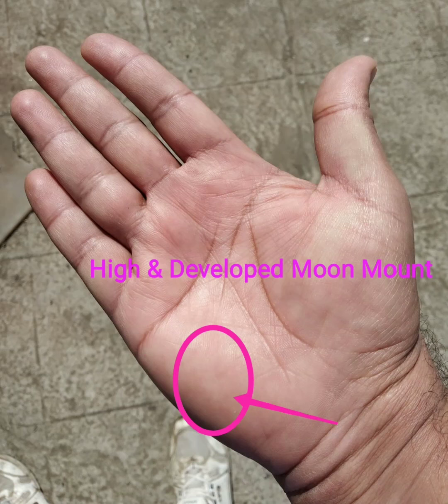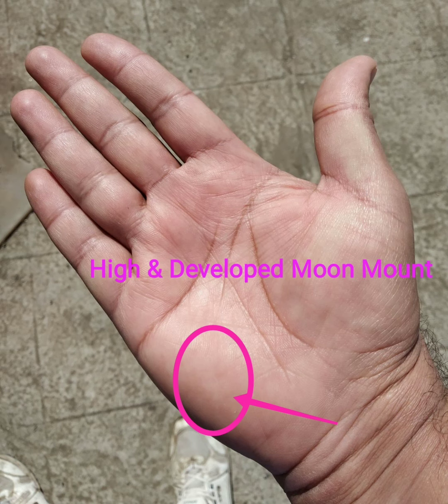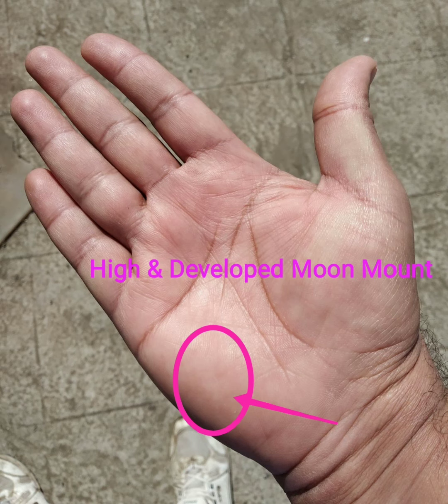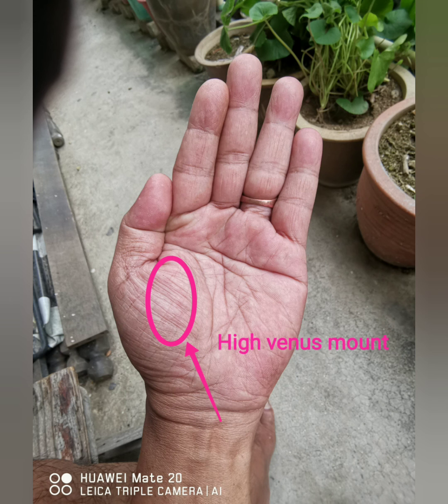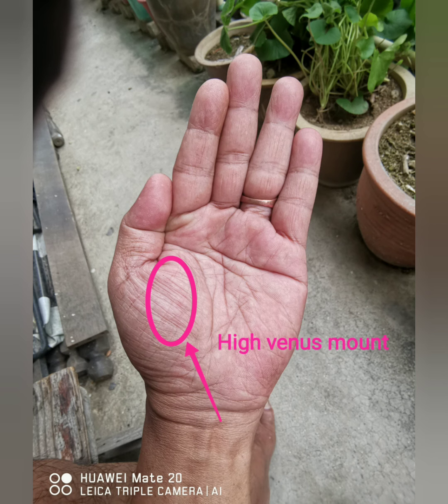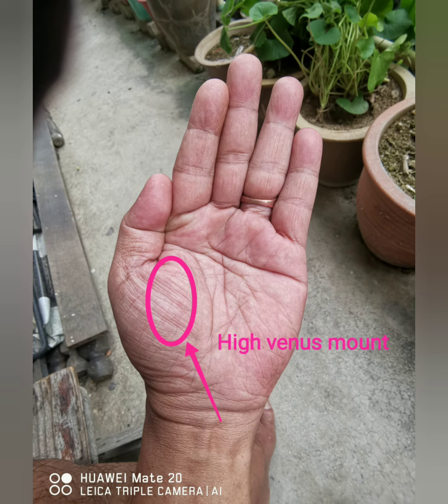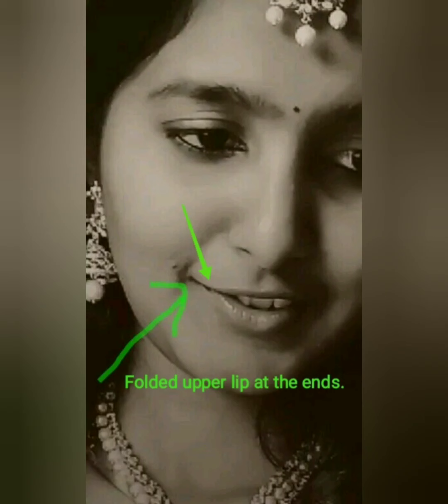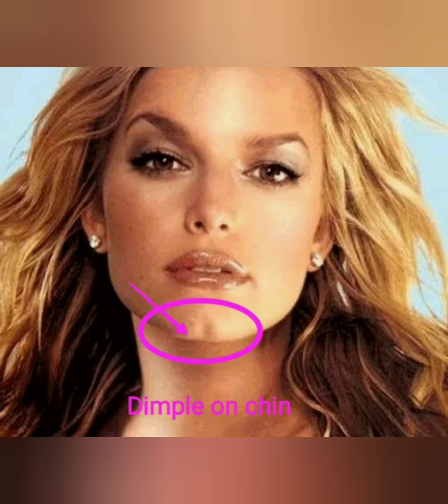Mounts reading on palm in Palmistry and Face reading by GK,(video 8)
In this channel you will learn about how to know the future and the nature of the person by observing lines on palms and also understanding the person's nature just by seeing the face without talking to them.If you have any doubts please ping me personally to my telegram channel link is And also join @PalmistryAndFaceReading in Telegram App.  For consultation you can contact